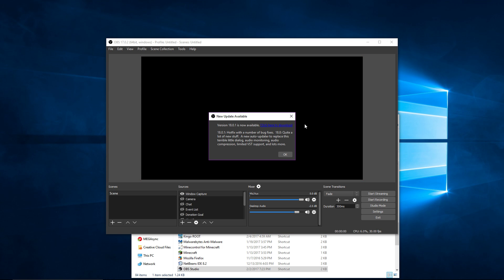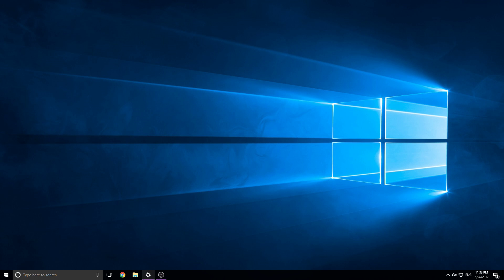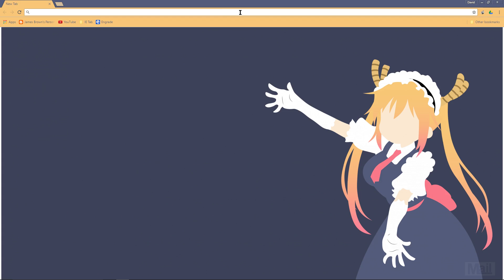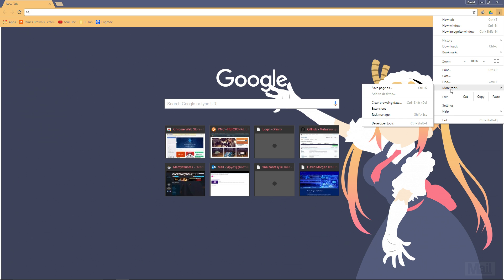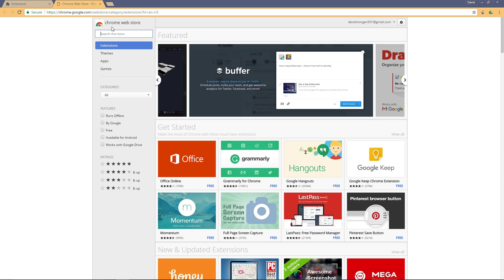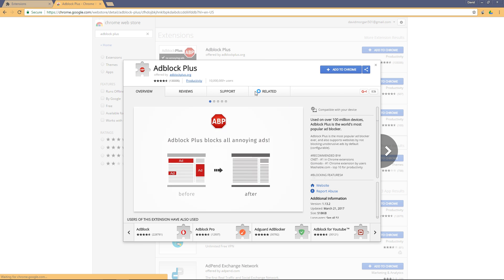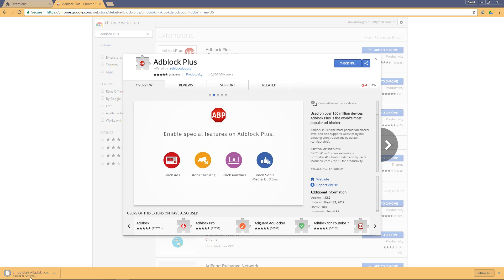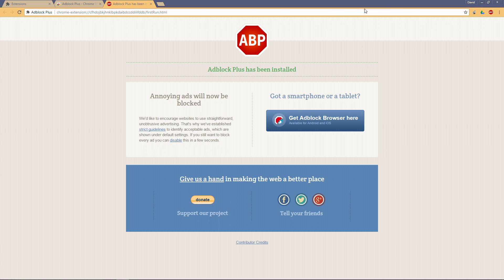How To Install Adblock on Google Chrome